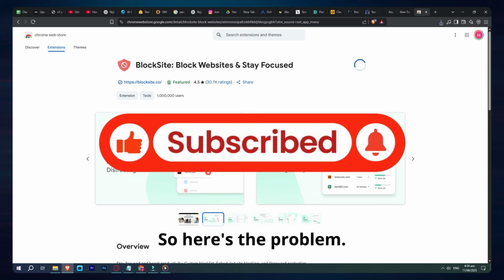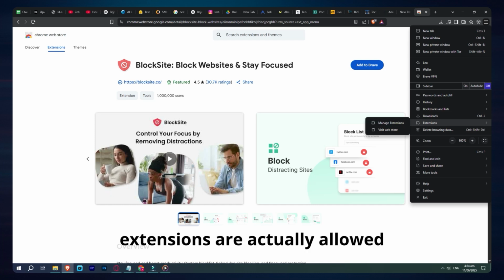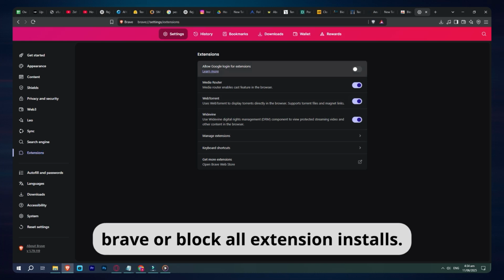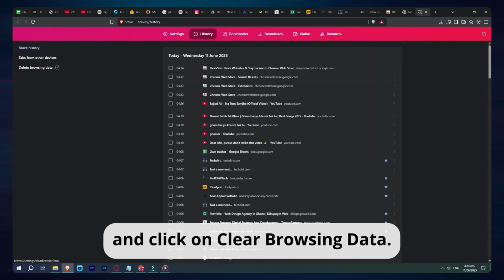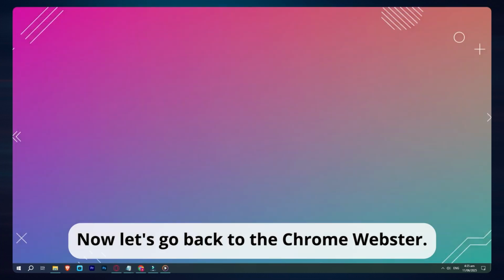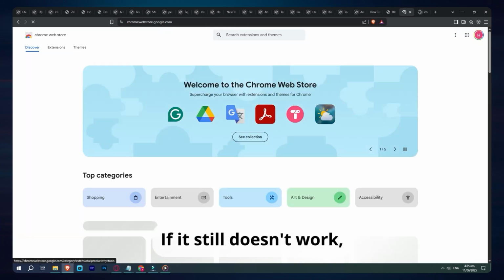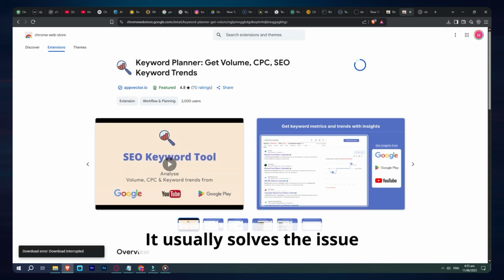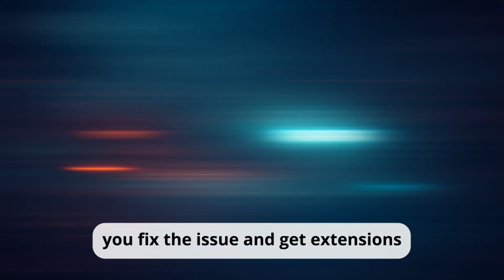Fix: Unable to Install Any Extension in Brave Browser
In this video, you’ll learn how to fix the issue where you’re unable to install any extensions in Brave Browser. If the “Add to Brave” button isn’t working, or extensions won’t download from the Chrome Web Store, this step-by-step guide will help you solve it.

We’ll walk you through:

Checking Brave’s extension settings

Fixing network or permission-related issues

Resetting browser configuration

How to safely reinstall or update Brave if needed

This fix works for both Windows and Mac users — no risky tools, just simple, proven solutions.